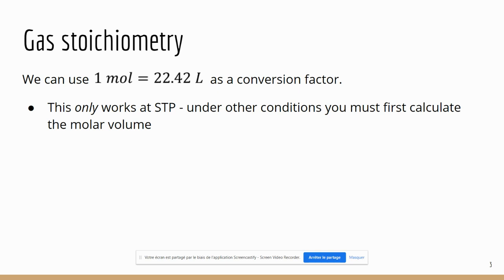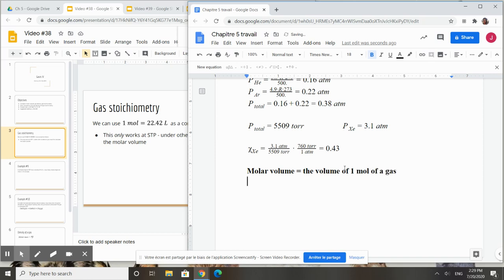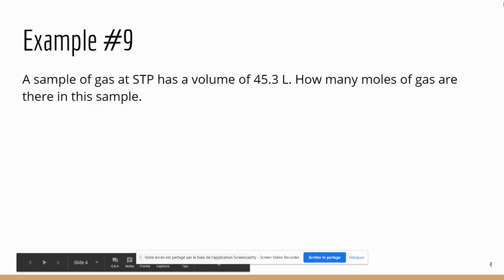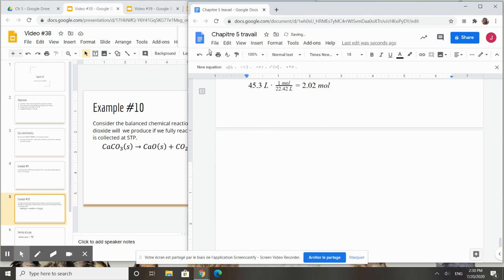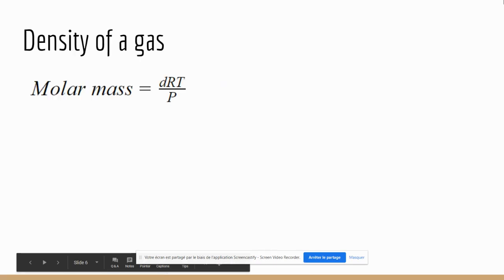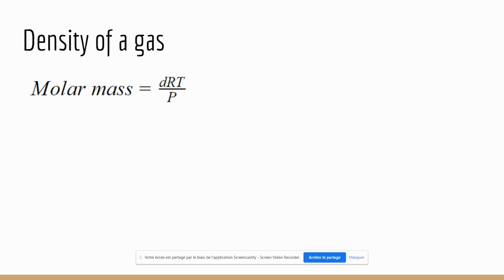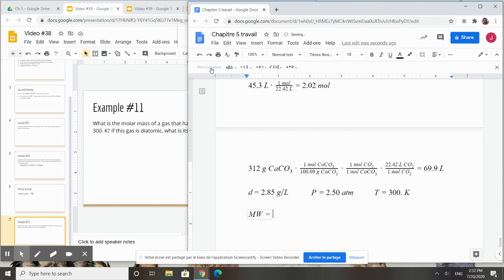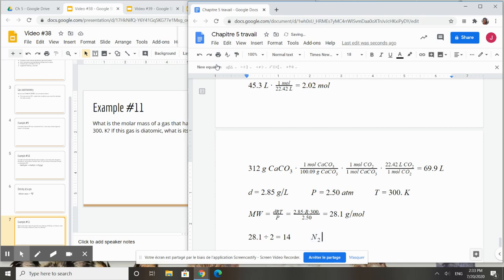Chem 10HH Video #38